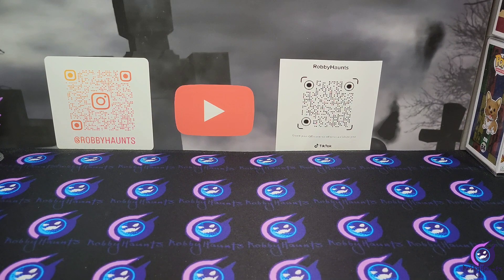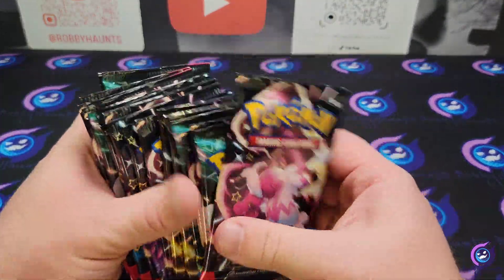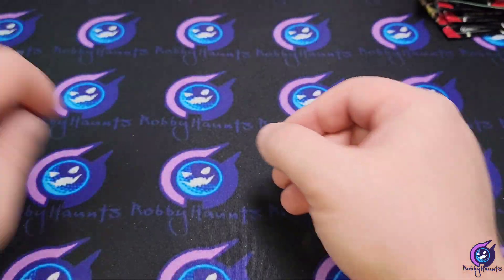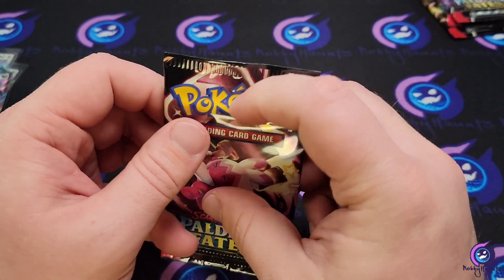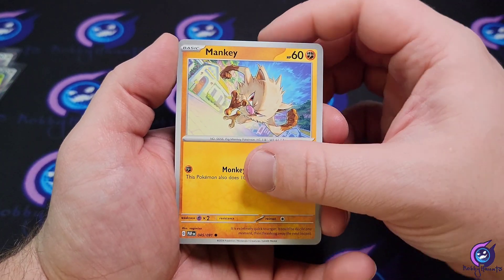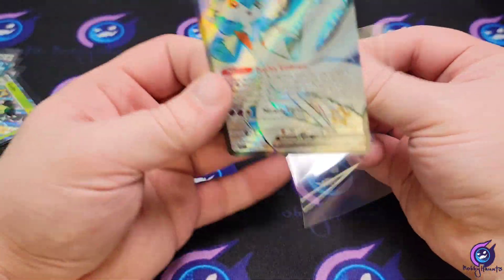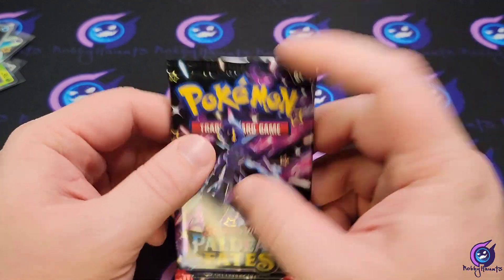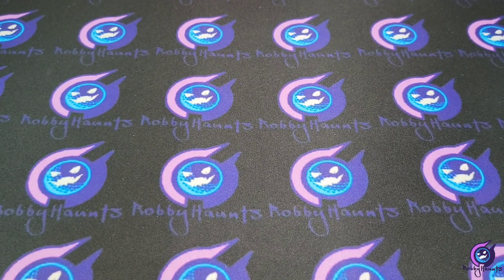Paldean Fates Tech Sticker Collection!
Today were opening 6 Paldean Fates Tech Sticker blisters!

Sealed case was picked up from Steel city collectibles
checkbthem out